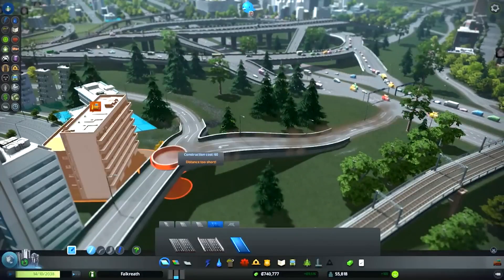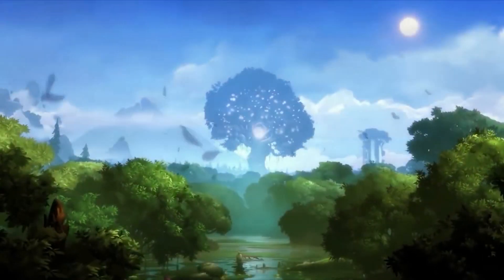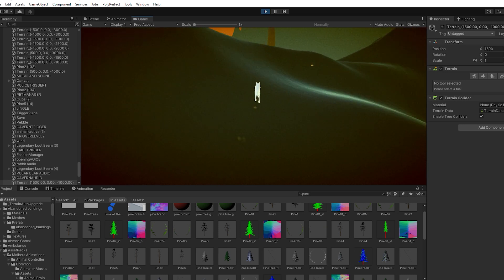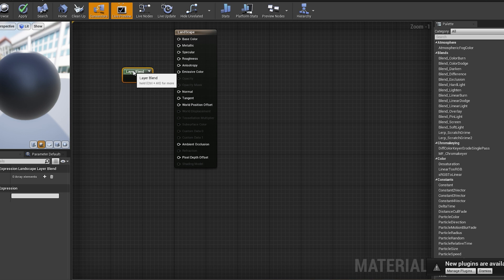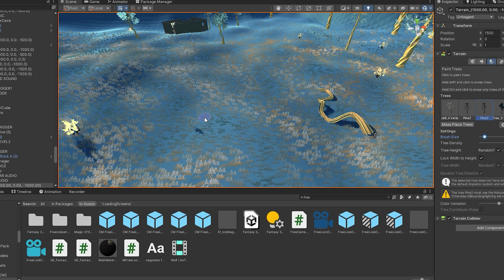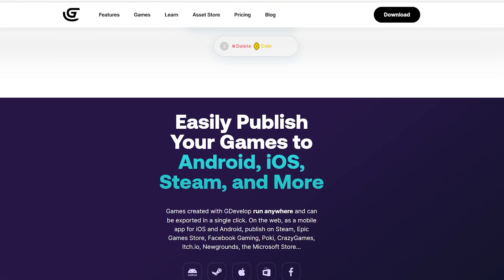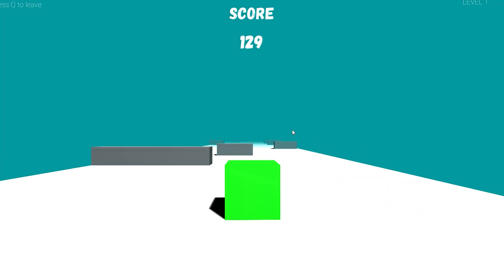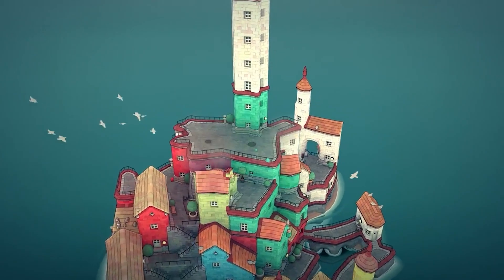How To ACTUALLY Make A Video Game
In this video, I will show you how to actually make an indie video game in Unity, Unreal Engine, Gdevelop and Godot. This is a short devlog and is an outline of the process of game development.